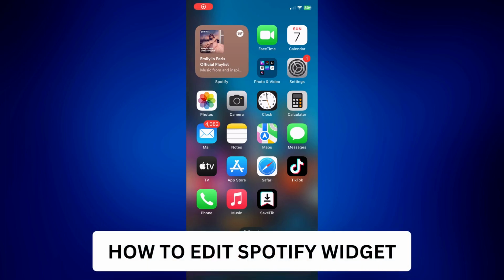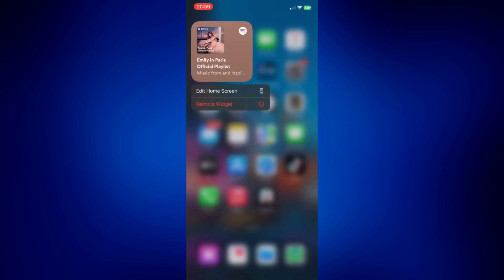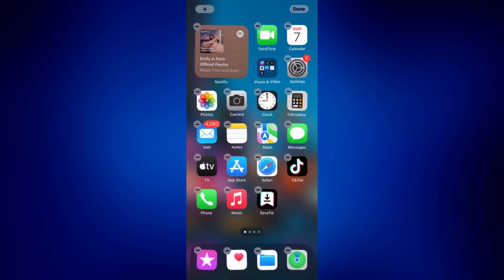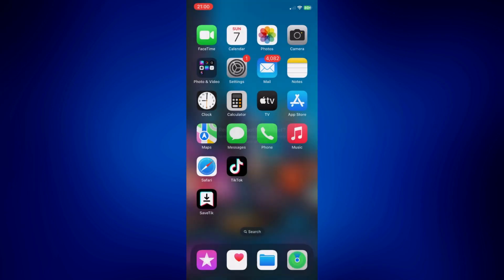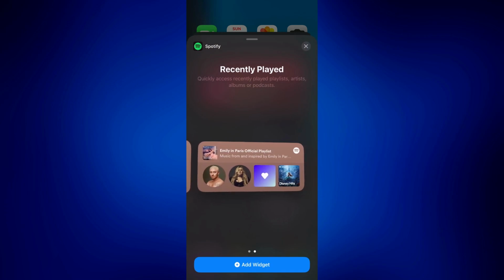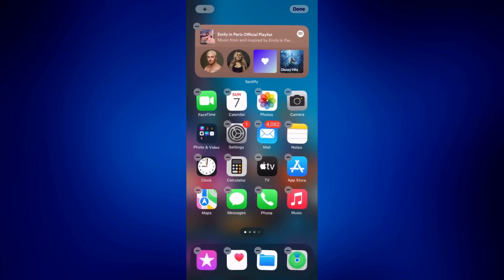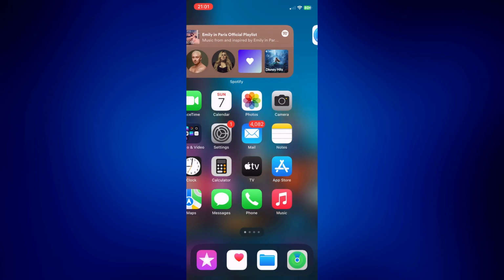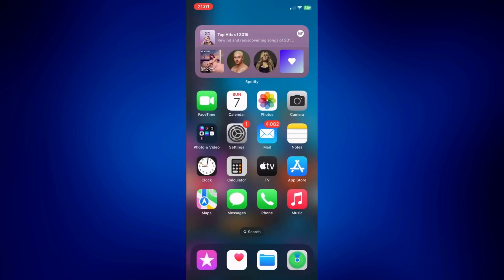How To Edit Spotify Widget iPhone (Simple Steps)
In this video, I'm going to teach you how to edit Spotify widget iPhone. Follow along and you will understand how to edit Spotify widget iOS.